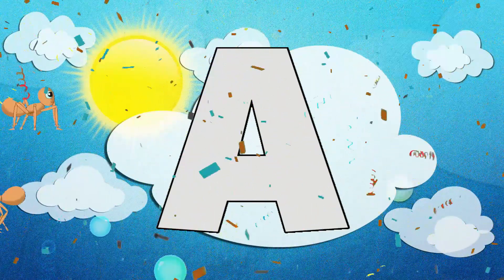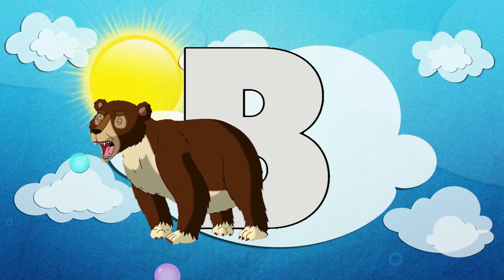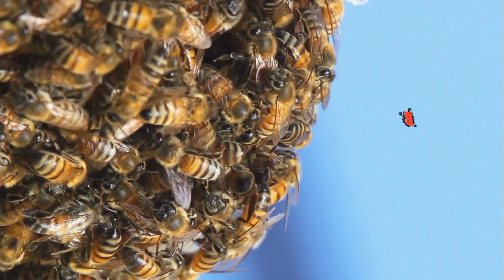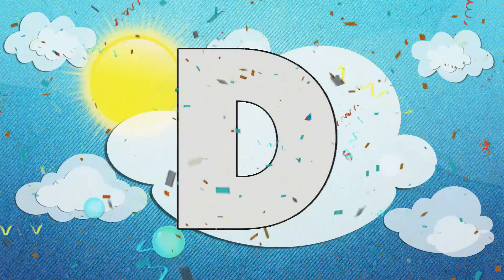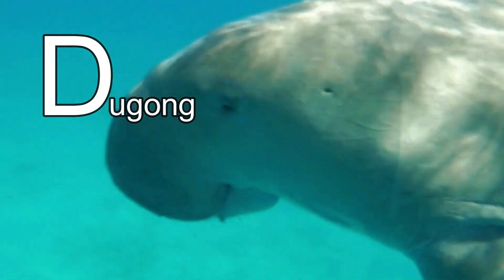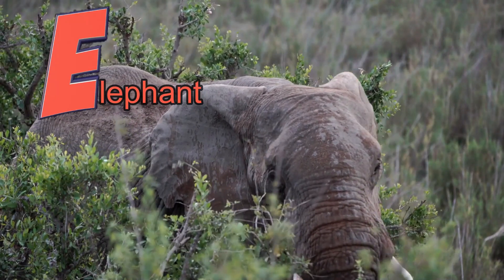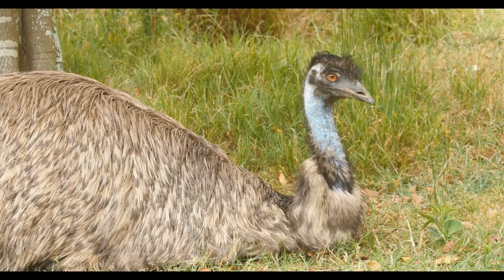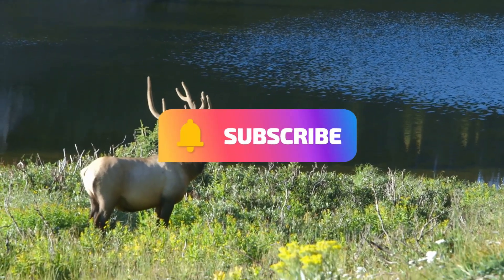Letters A - E | Learn About Animals | Learn Letter Sounds | Phonics for Toddlers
Take you're explorations into the wild with your tiny scientist!

Or, keep on learning with pretend play!

A  fun video all about the animals beginning with the letter A, B, C, D and E. Do you know what a baby eel looks like? Have you seen an antelope leap? Learn a little about each animal and practice your alphabet sounds. Learn about the letters A to E and all the amazing animals whose name begin with the letters A to E. Learn letter sounds for toddlers. Perfect for babies from 10 months to preschool.